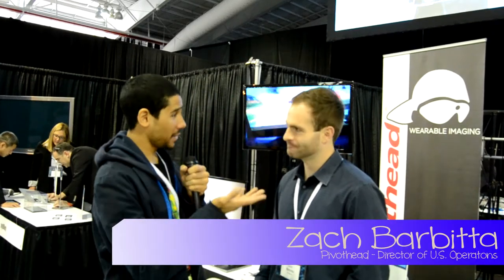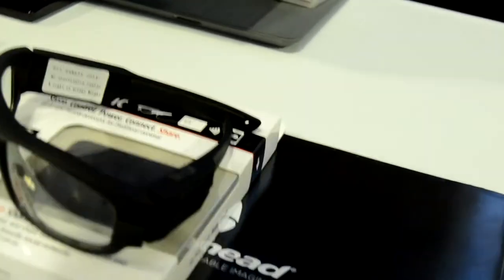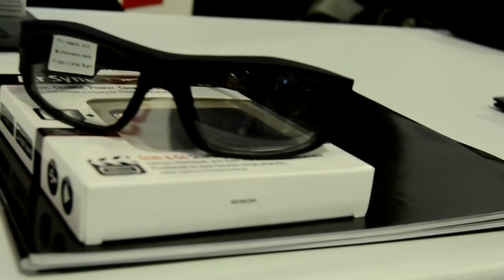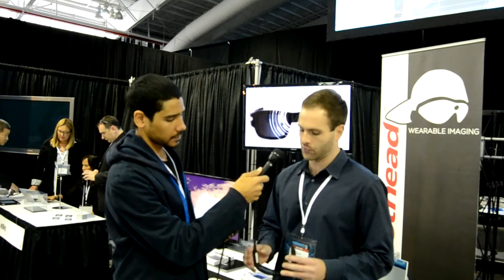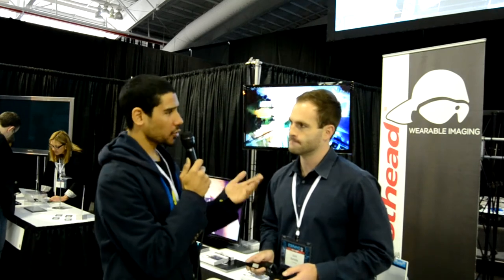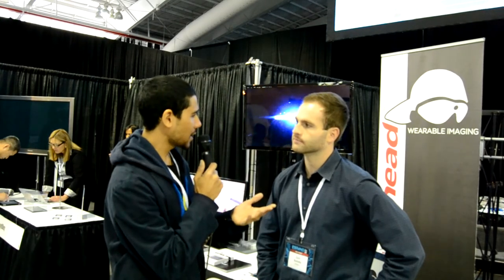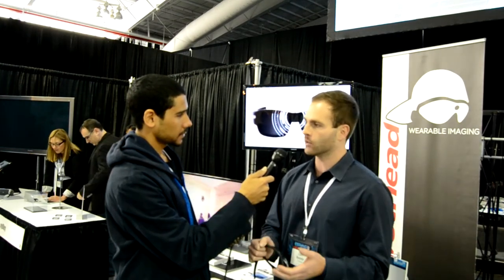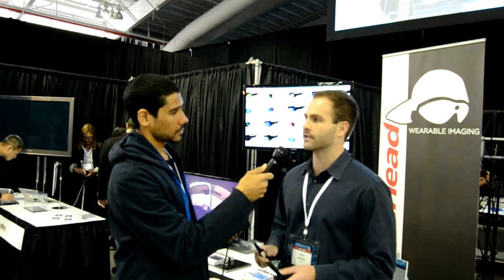Pivothead :: Wearable Imaging with FULL HD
You are not a spectator in life.  You are a participant.  Don't record your life through a view finder. Live, capture, and share moments of your life from a truly unique perspective - your own.